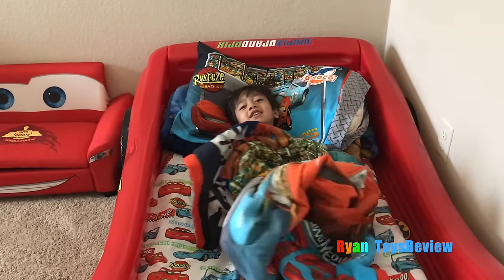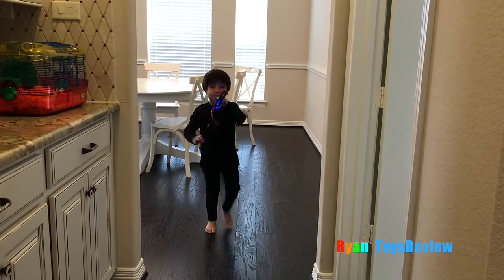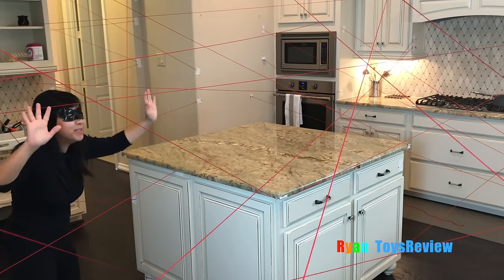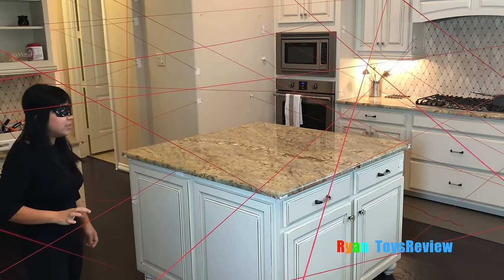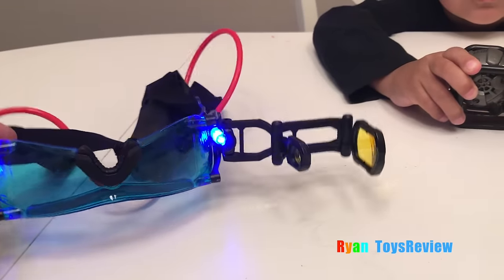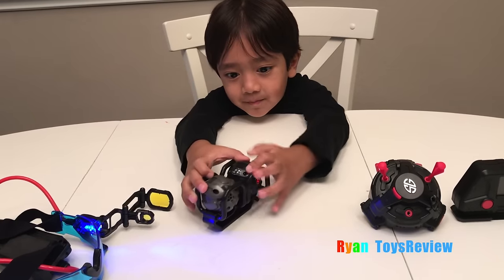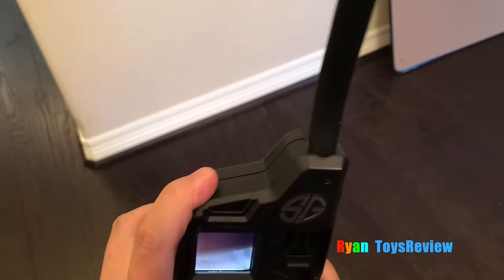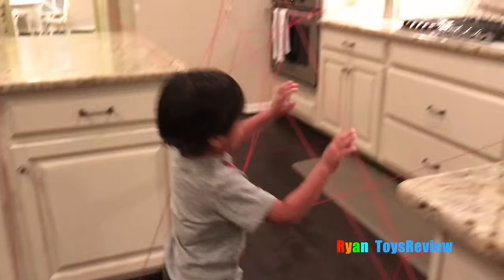Spy Kid Laser in the House Family Fun Activities Playing Indoor Spy Gear Toys for Kids Video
Spy Kid with Laser in the House Family Fun Activities with Ryan ToysReview! Ryan's Family played with Sky Gears Toys for Kids like Secret Spy Glass and more! Great Indoor activities for Children to play as a Kid Spy Agent and great Family Games for pretend play! All you need is red yarn to play the mission! The family Skit was Ryan forgot his Superman and Batman toys in Daddy's room but Daddy put Laser around so Ryan become a secret agent with his Spy Toys to try and get his Superhero toys back! Then it was a fun race between Ryan vs Mommy and more as we see how can go through the laser the fastest!

Due to Popular Demand, Ryan ToysReview First Ever Limited Edition T-Shirt available for the holiday season!
Available until Dec 14, 2016 to ship in time for the holiday season!!!
 Adult and Kids Size with Many Colors to choose from!

RYAN GOT HIS FLU SHOT Doctor Checkup Toy Hunt McDonald Happy Meal Toys EVERYDAY WITH RYAN TOYSREVIEW

TWIN BABIES FIRST SHOTS at the doctor checkup Baby Girls Vaccine shots EVERYDAY WITH RYAN TOYSREVIEW

WE FOUND A MOUSE IN OUR PANTRY Ryan prank Daddy RC Rat Gummy Rat Candy EVERYDAY WITH RYAN TOYSREVIEW

Kids Family Fun Trip to the Farm Halloween Pumpkin Patch Corn Maze Children Activities Kids Toys

TOY HUNT at Toys R Us RYAN TOYSREVIEW Paw Patrol Power Wheels Disney Cars Peppa Pig Blaze Kids Toys

Kids Family Fun Trip to the Farm Animals Giant Slide Inflatable Bounce Children Activities Kids Toys

TOY HUNT Ryan ToysReview Shop for Halloween Disney Cars Hot Wheels Peppa Pig Thomas Trains Kids Toys

CHILDREN'S MUSEUM Family Fun Trip to Kids Indoor Play Area with Children Activities and Kids Toys